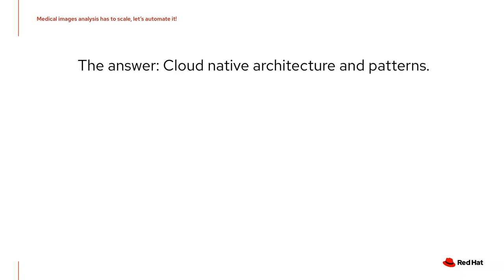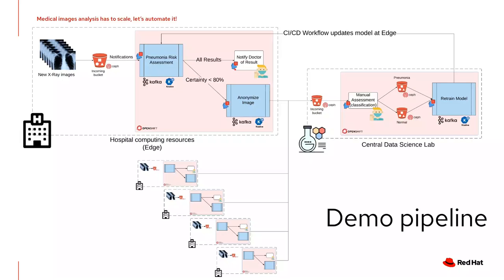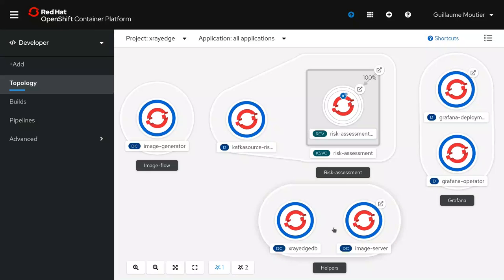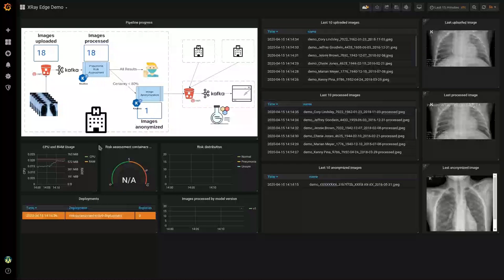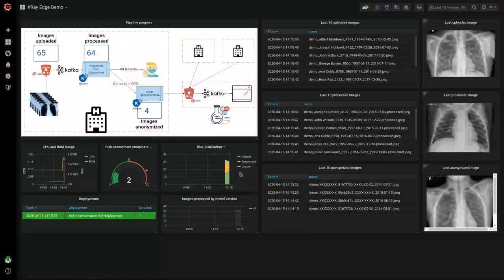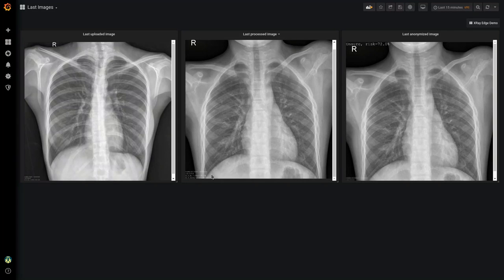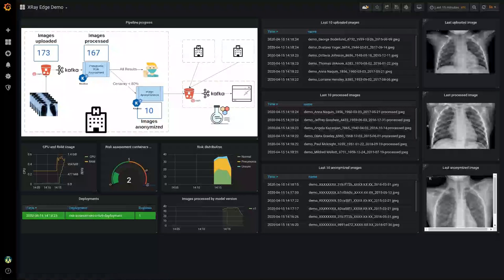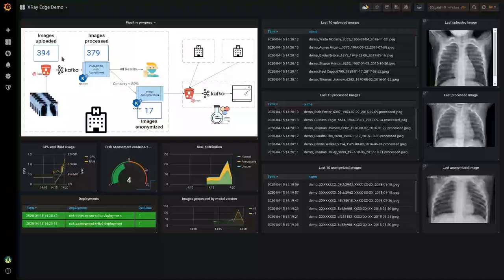Medical images analysis has to scale, let’s automate it!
See a demo on how to scale medical imagery by using edge computing